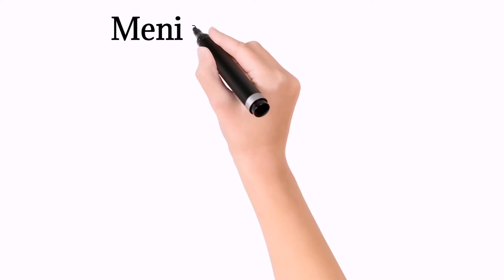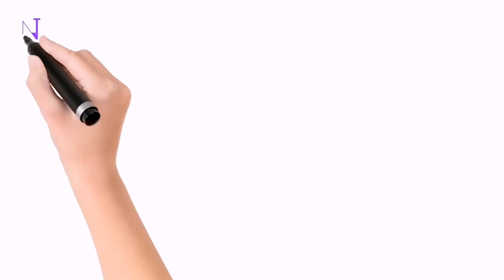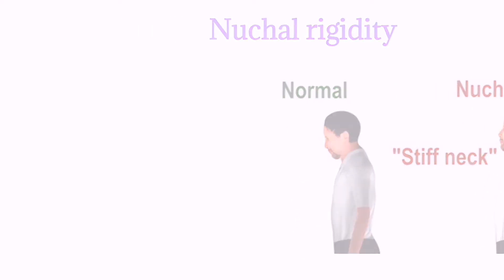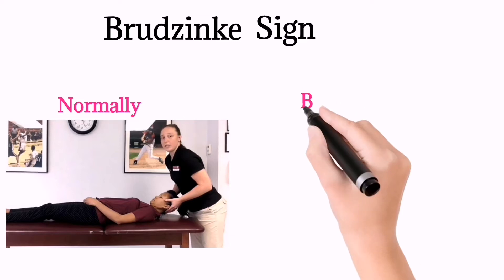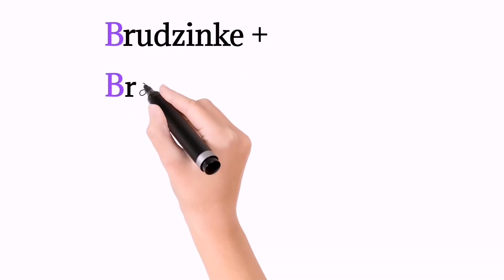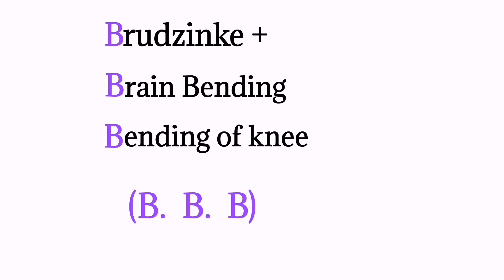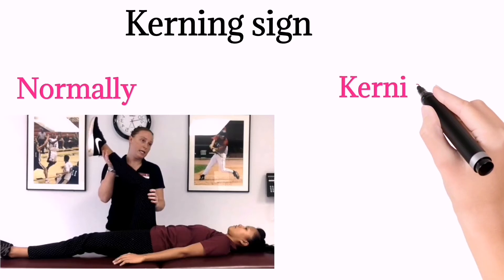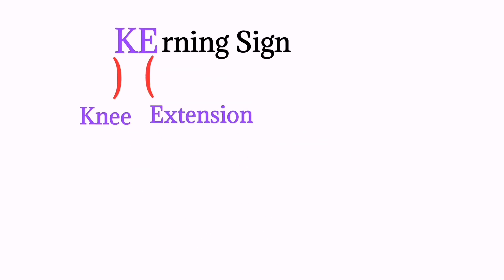Meningeal Signs (Nuchal Rigidity, Brudzinke Sign, Kerning Sign) Made Easy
Signs of meningeal irritation explained with Mnemonics and animation

Nuchal rigidity:-
  Nuchal rigidity simply refers to neck stiffness. Tightness and inability to move the neck muscles or feeling pain while trying to do so_ is an early warning sign of a number of conditions, some of them quite serious. Nuchal rigidity can range from minor pain to complete inability to turn your neck from side to side.

Brudzinke Sign:-
  The Brudzinski's sign is positive when passive forward flexion of the neck causes the patient to involuntarily raise his knees or hips in flexion. Despite their historical significance, a positive result from either test has not been shown to be reliable indicators of meningitis

Kerning Sign:-
  Kernig's sign is performed with the individual lying on their back with th their hips and knees flexed and bent at a 90-degree angle. Next, the clinician will slowly extend and straighten one knee at a time. Resistance, pain, or an inability to extend the knee is indicative of a positive Kernig's sign.